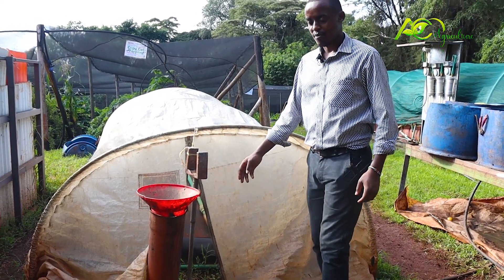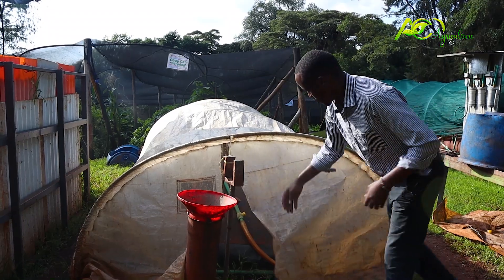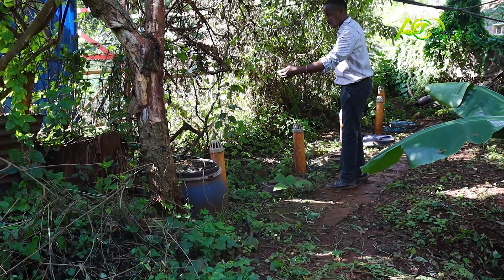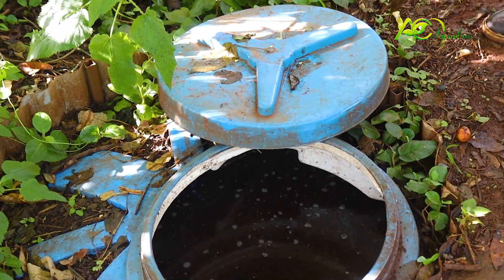How to Generate your own Biogas and Organic Fertilizer from Food_waste, Market_waste and Farm_waste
Generating your own biogas from wate helps conserve the enviroment through recycling of waste.